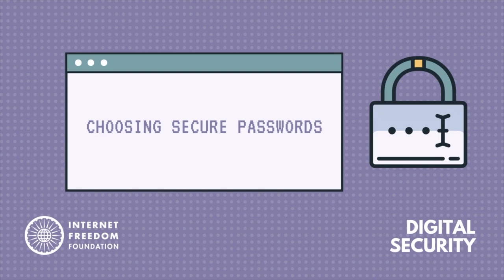टू फ़ैक्टर ऑथेन्टिकेशन क्या है? | What is Two-Factor Authentication (2FA)? | Digital Security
इस वीडियो में आपको पता चलेगा टू फ़ैक्टर ऑथेन्टिकेशन (2FA) का मतलब कया है, इसके फायदे, और 2FA का इस्तेमाल आपकी रोज़ाना ज़िन्दगी में कैसे किया जाए! जानिए आप ऑनलाइन खुद को कैसे सुरक्षित रख सकते हैं और कैसे 2FA सेट अप कर सकते हैं, इस आसान वीडियो के ज़रिए!

In this video, you will learn what Two Factor Authentication (2FA) means, what are its advantages, and how to use 2FA in your everyday life. Know how you can keep yourself secure online and how to set up 2FA through this simple video in Hindi.

The Internet Freedom Foundation defends online freedom, privacy and innovation in India.

✊ Help IFF scale up by making a donation or signing up to be a member

💬 To carry on this conversation and get updates on issues of technology, policy and digital rights,